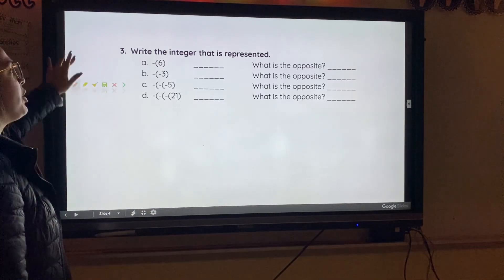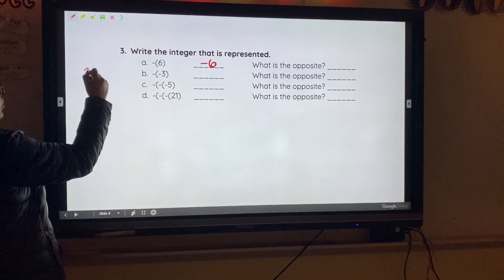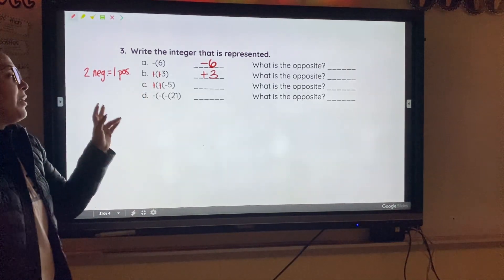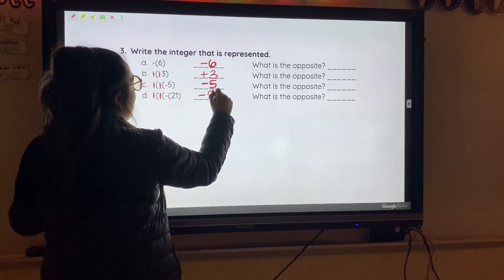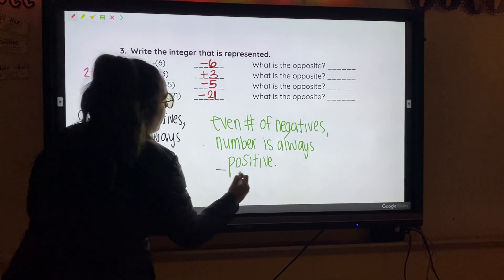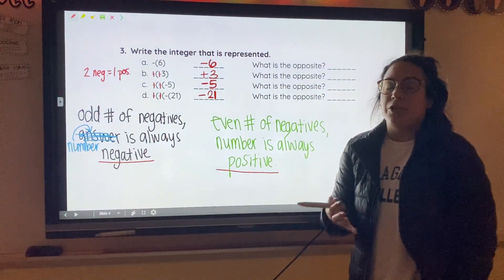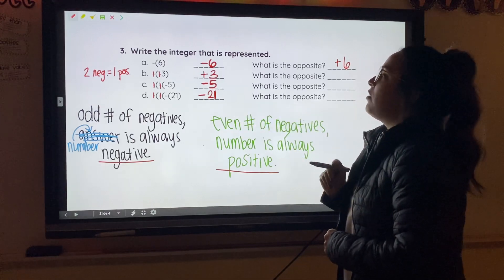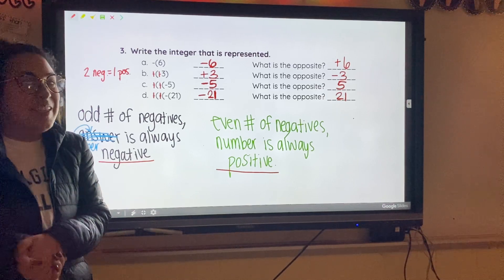Opposite Integers part 3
This is part 3 of the Opposite Integers lesson.